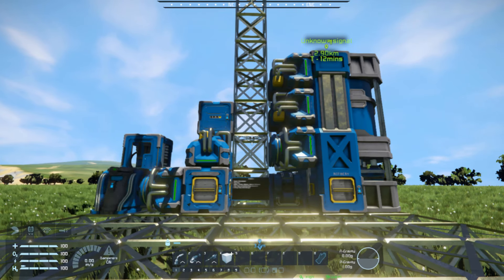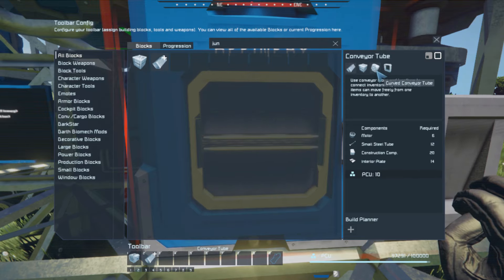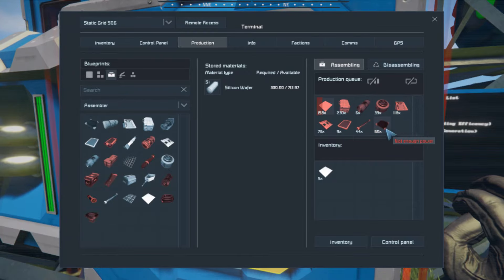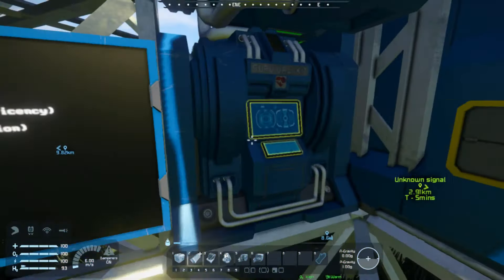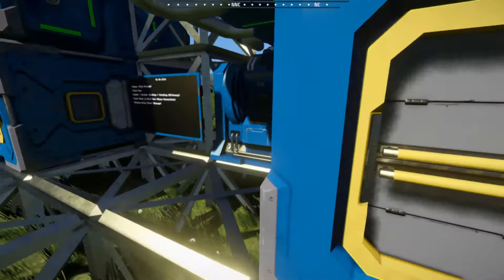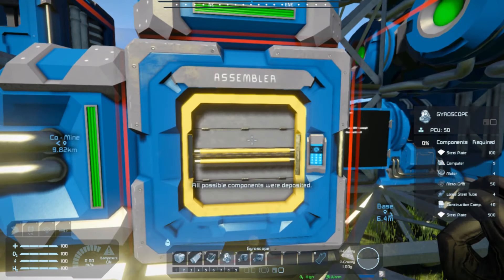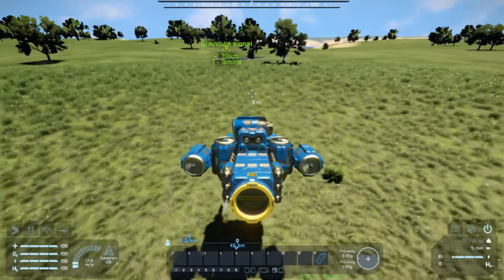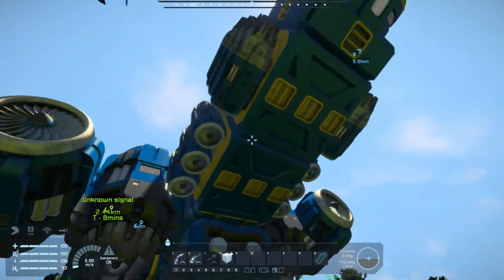Space Engineers Season 1 Episode 4: The Welder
Episode 4 of my Space engineers let's play. In thie episode, we make a miner, er, I mean welder.